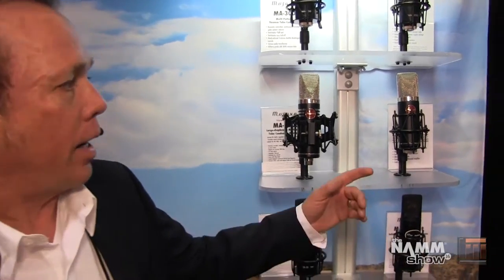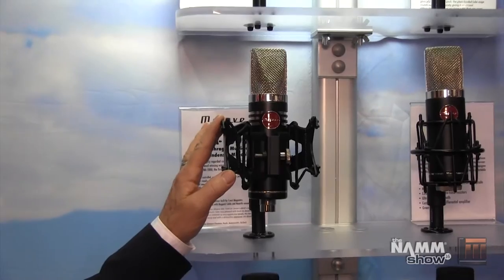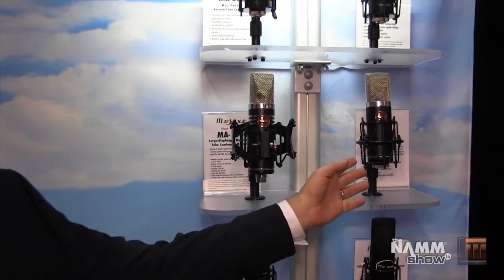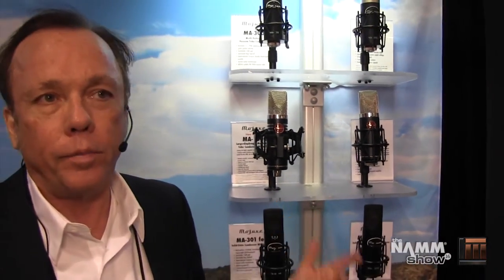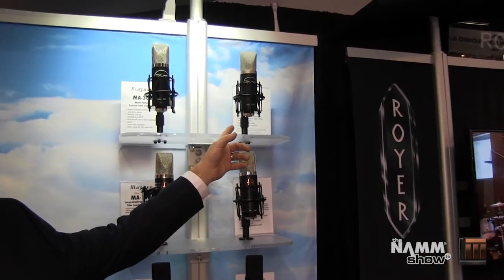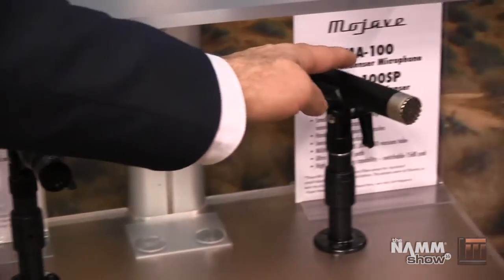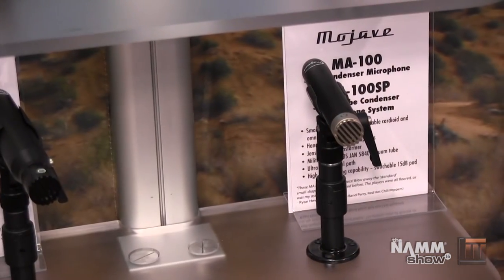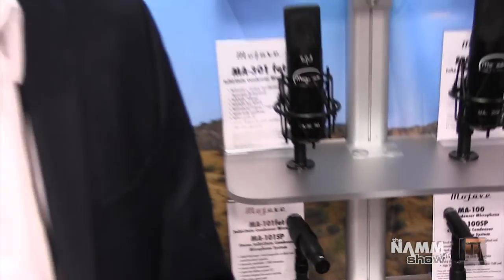L&M @ NAMM 2016: Mojave Audio Microphones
A look at the microphones Mojave Audio displayed at NAMM 2016, including the new MA-1000 and the MA-50, as well as the MA-200, MA-300 and more!

ABOUT US:
and Labrador. For 60 years, Long & McQuade has been a